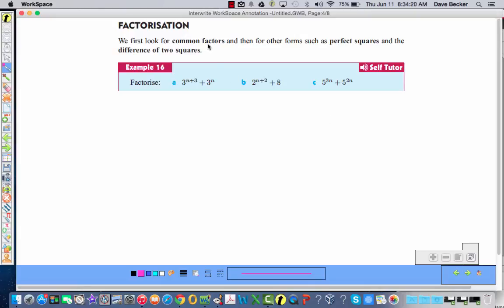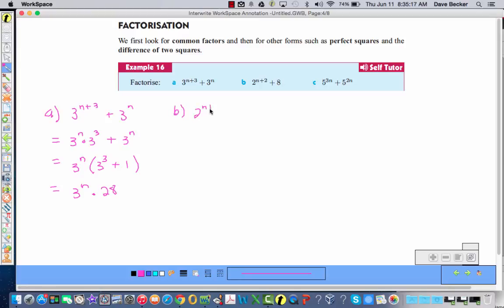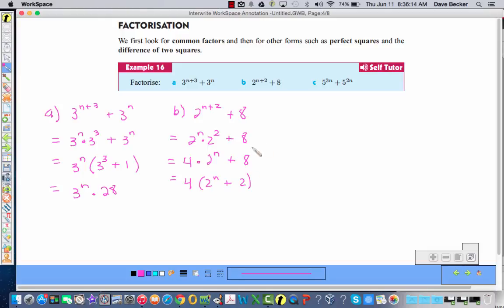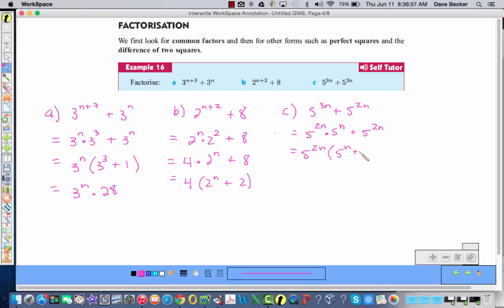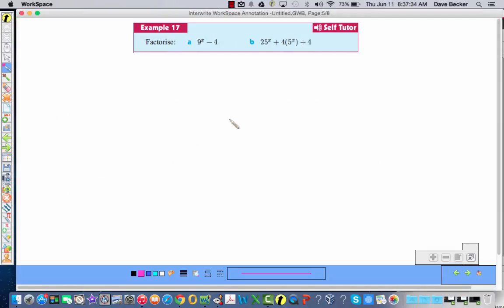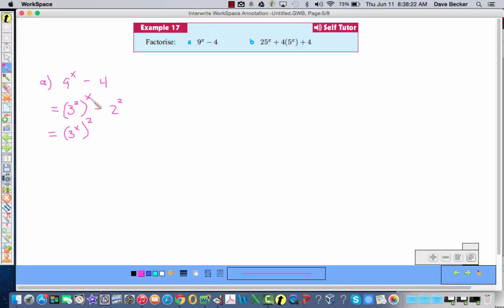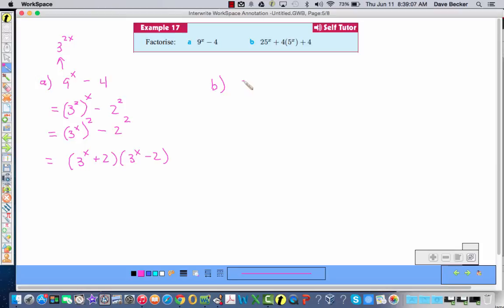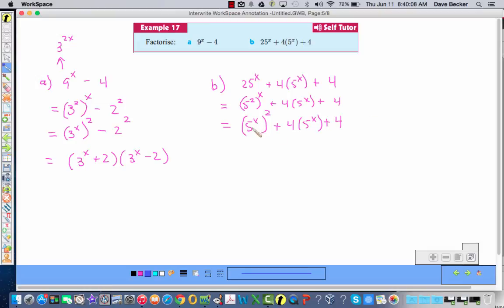Expansion and Factorisation P1